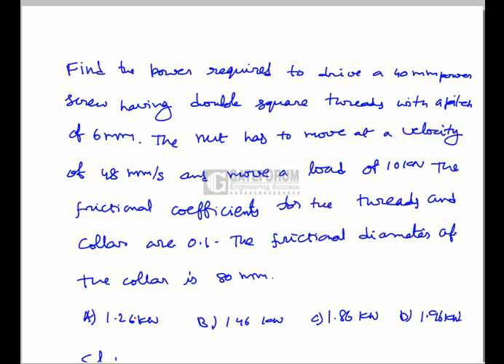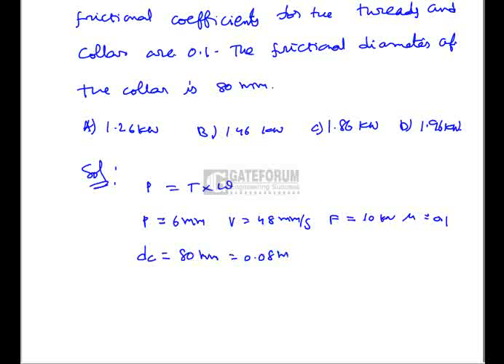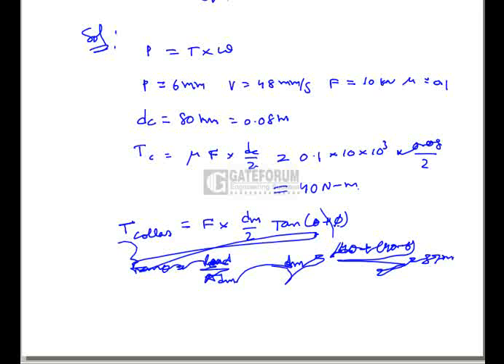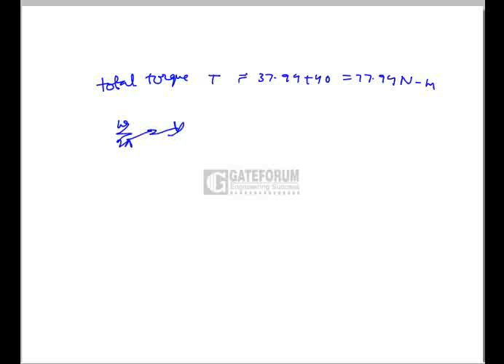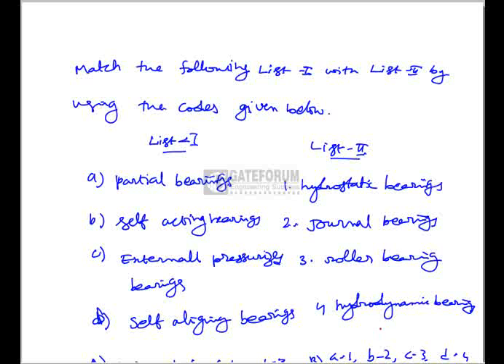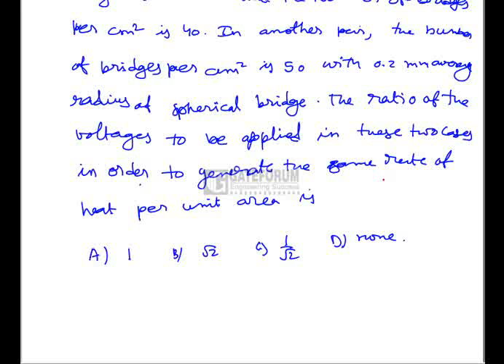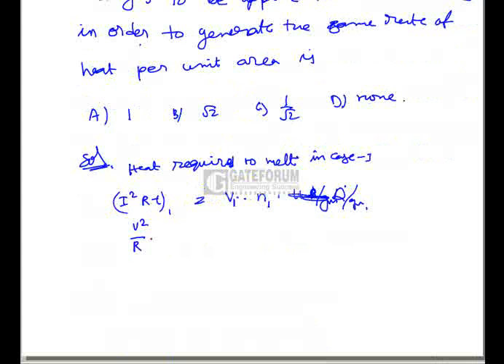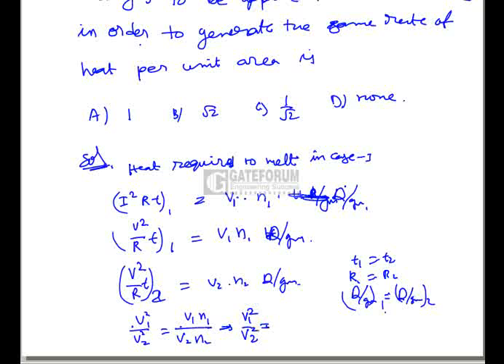Gateforum_TarGATE-ME-3202_38-40_TestDiscussions.flv